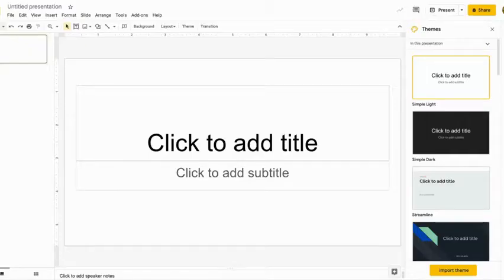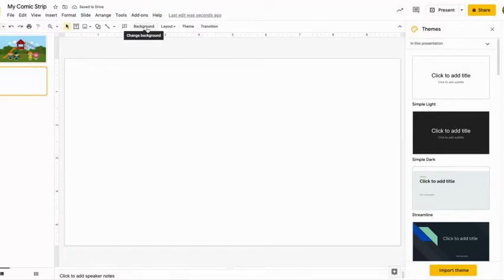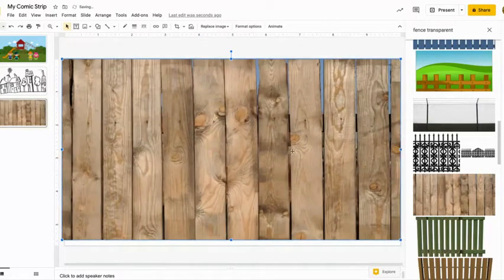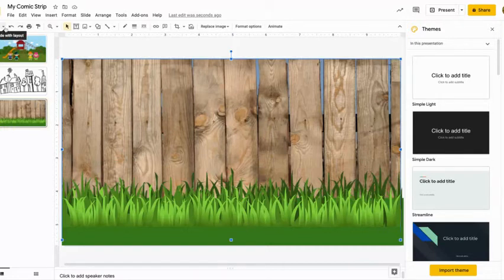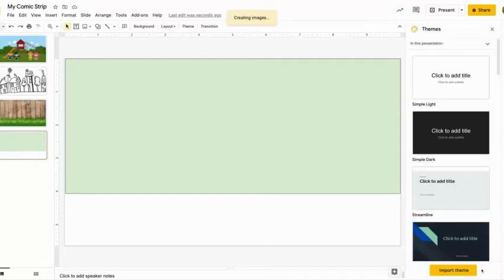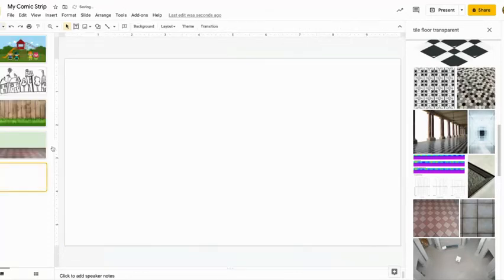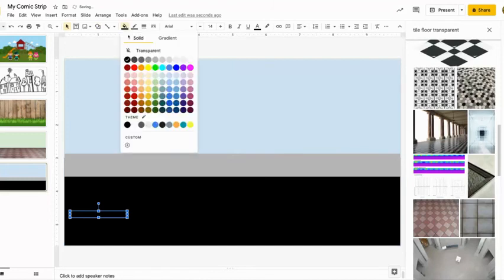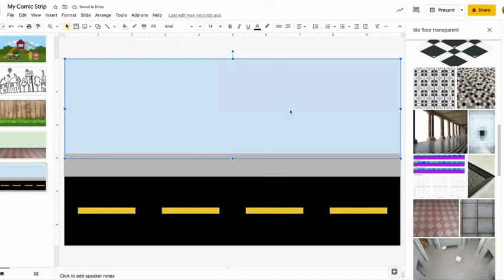Building Comic Strip Backgrounds in Google Slides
Looking to use Google Slides to create a comic strip, this video demonstrates how to create backgrounds.
Timestamps:
00:00 How to add backgrounds to Google Slide Comics
00:18 How to add a whole image background
02:47 How to create a layered backyard background
05:26 How to create a layered room background
08:04 How to create a layered street background